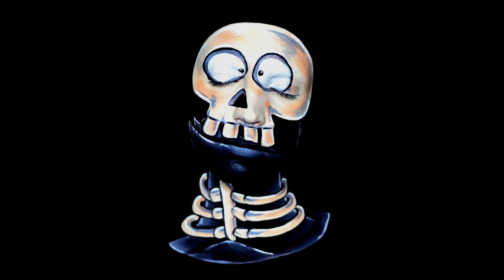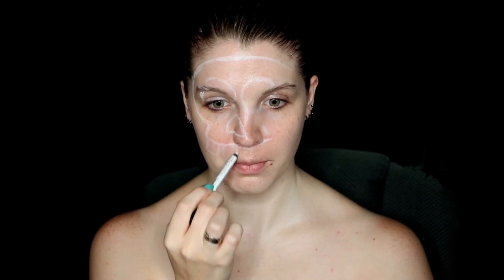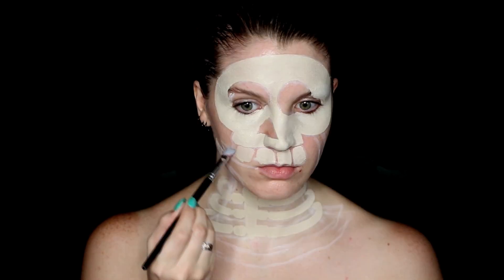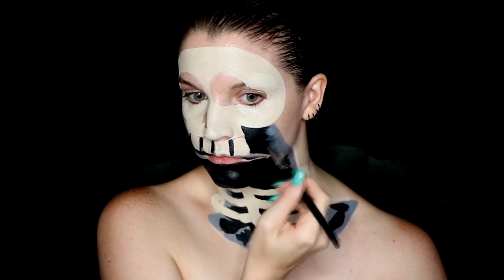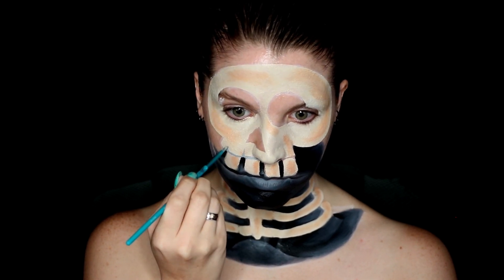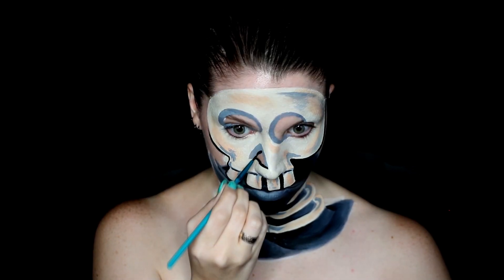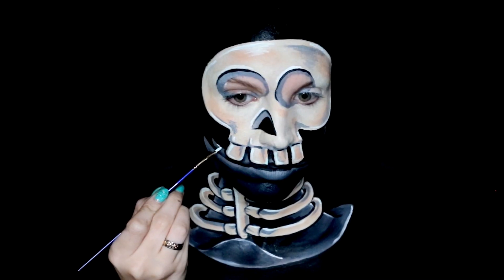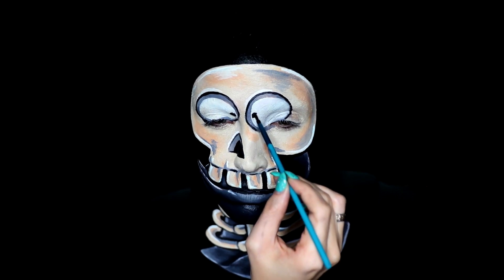Halloween Skull Slug Makeup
NsomniaksDream gets us into the Halloween spirit with this awesome face paint tutorial! WATCH and learn how to make the full skeleton Slug look!